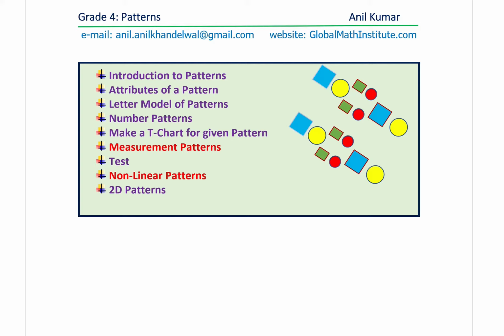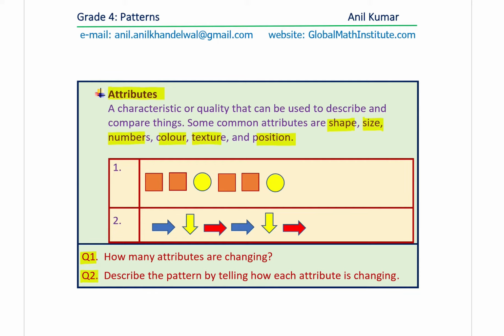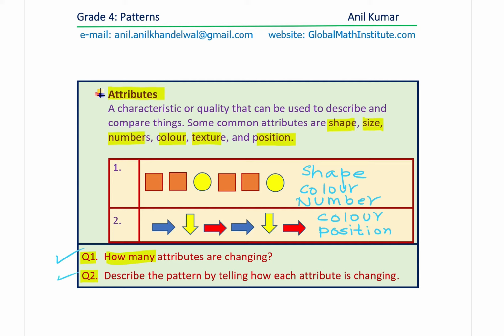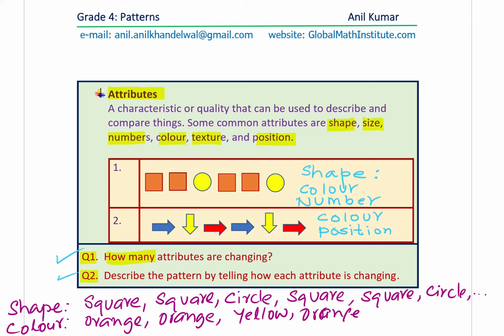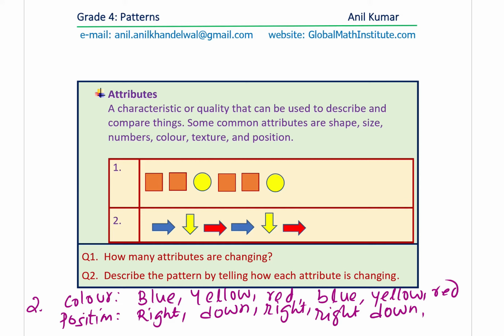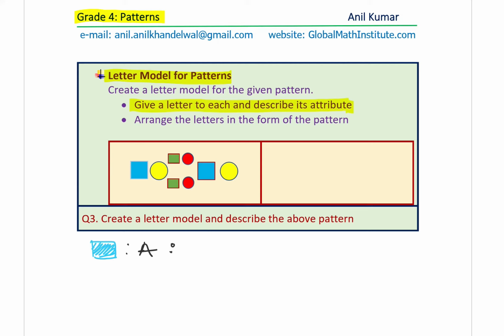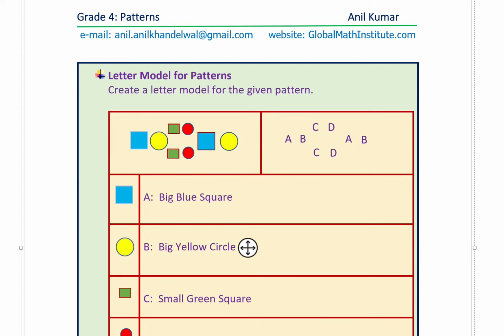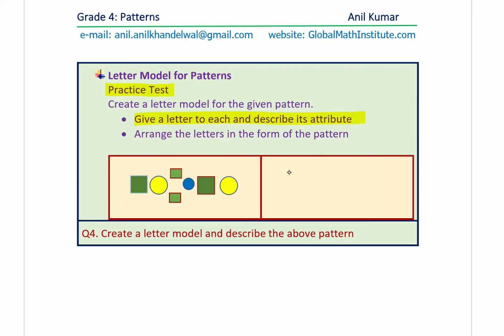Letter Model with Attributes Grade 4 Anil Kumar Lesson Pattern Rules Junior School Math